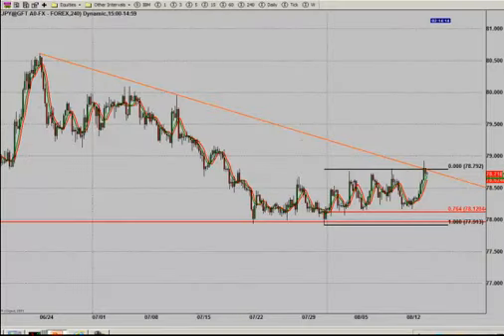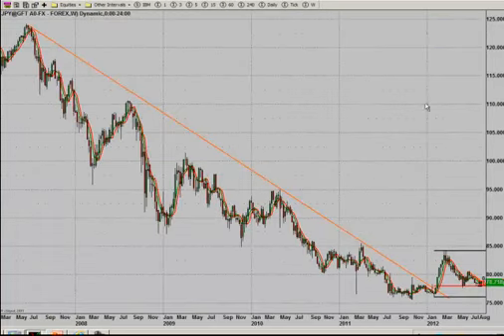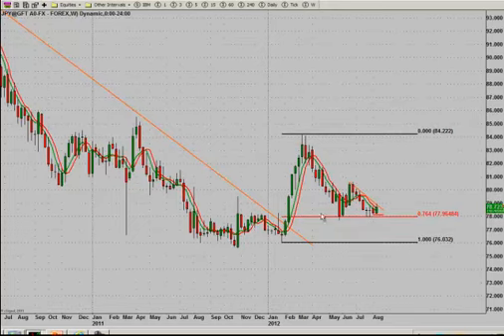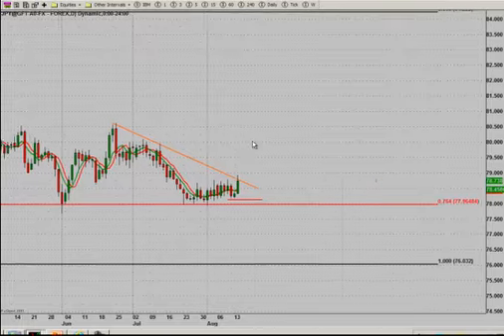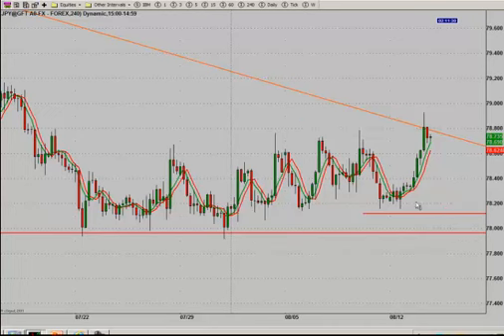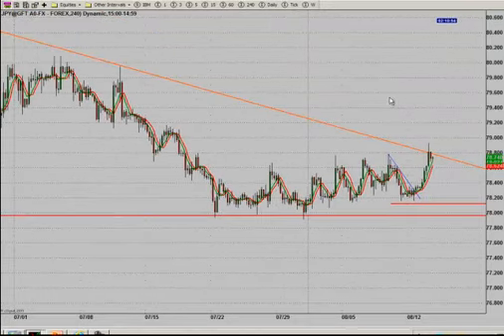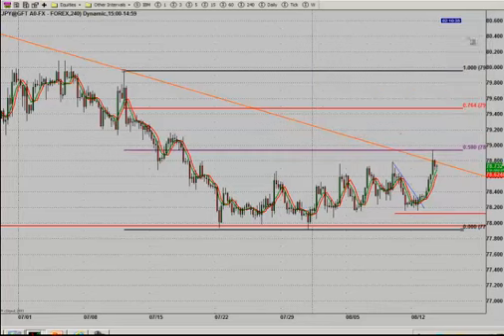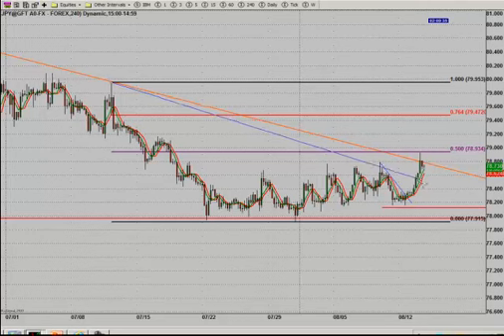Fractal Patterns in the Yen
See patterns aligning in USDJPY with Trading-U.com Director of Education Jay Norris